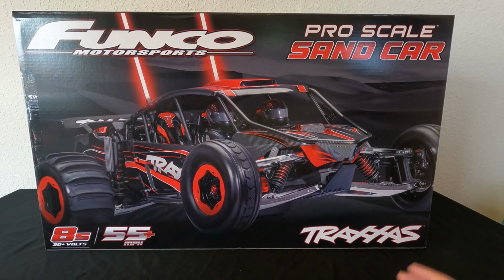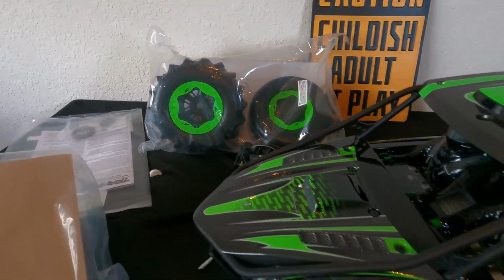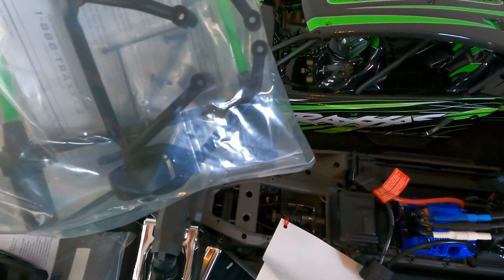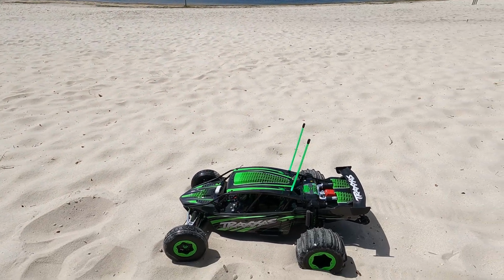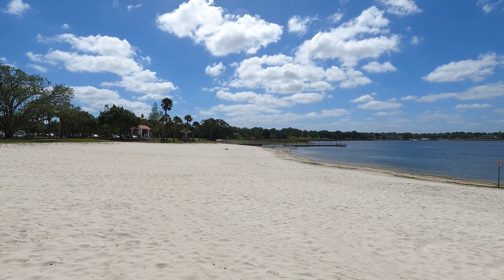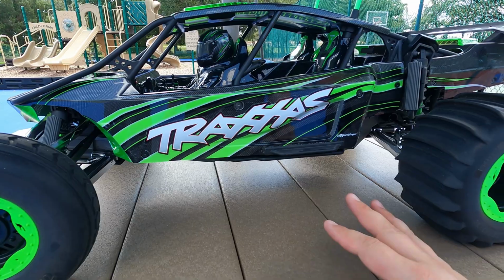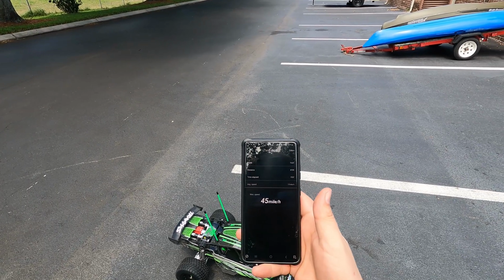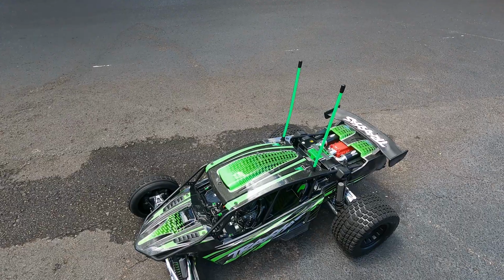Traxxas Pro Scale Sand Car - Unboxing - Tested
Unboxing and testing what is probably one of the coolest RC cars to come out! This is a licensed 1/5 scale replica on the Funco Motorsports Sand Car. This thing is COOL!